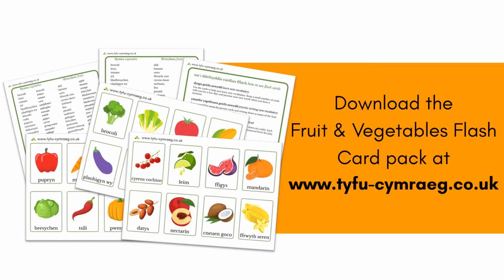Llysiau - Vegetables Easy Welsh Pronunciation lesson - Dysgu Cymraeg 00821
Grow your Welsh with Tyfu Cymraeg!

to download the Fruit & Vegetable Flash Card Pack! Lots of resources to make learning vocab easy!

Learn how to pronounce vegetables yn Gymraeg!
taten
pupryn
nionyn etc

Check out the Fruit video too!

for more resources, workshops and lessons.

Follow on Twitter @TCymraeg
Follow on Instagram @TyfuCymraeg

Diolch!